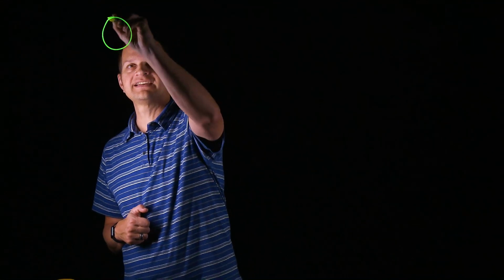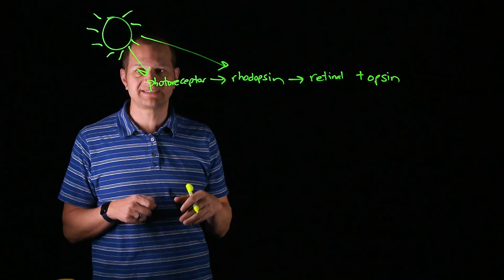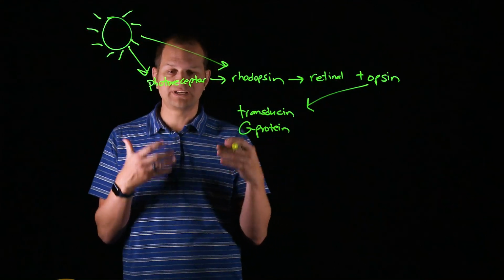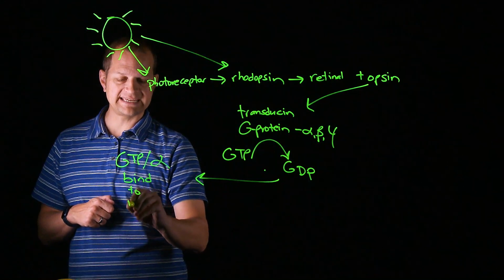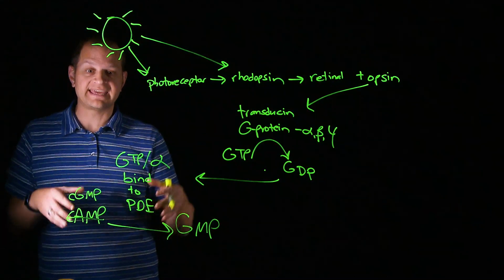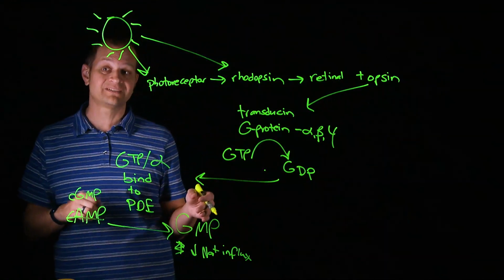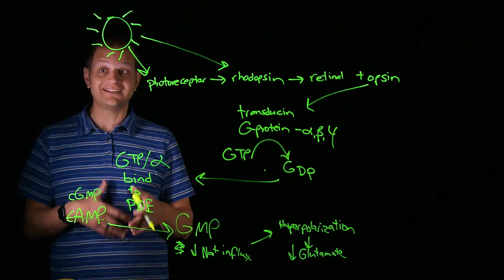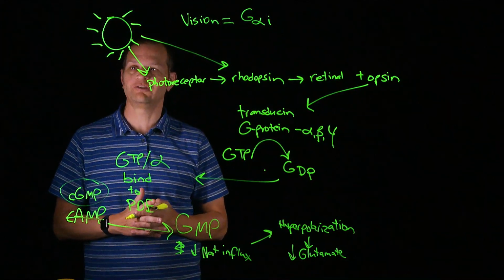PHSL-P 225 - Special senses - Vision - LG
Dr. Davis explains phototransduction using the learning glass.